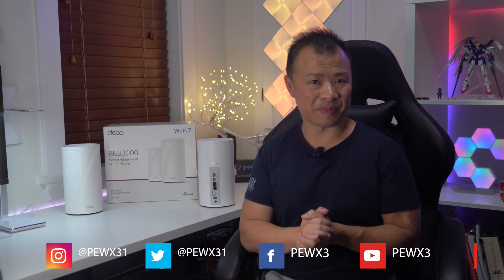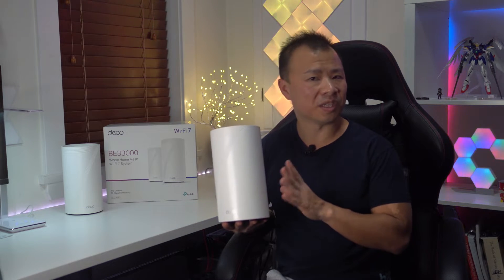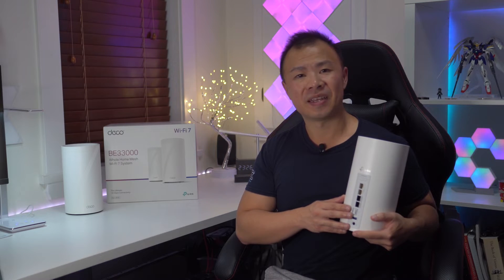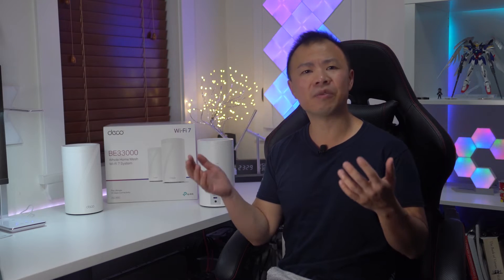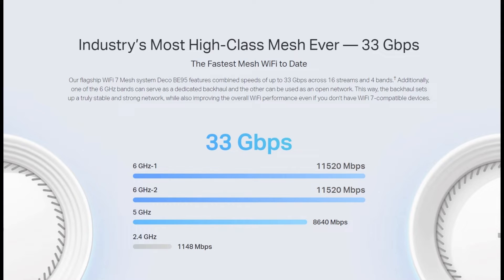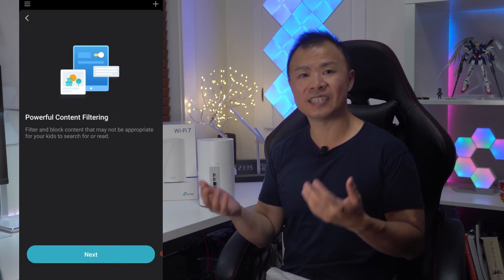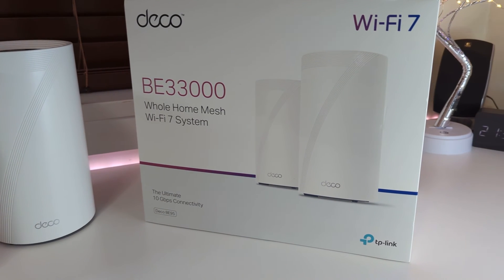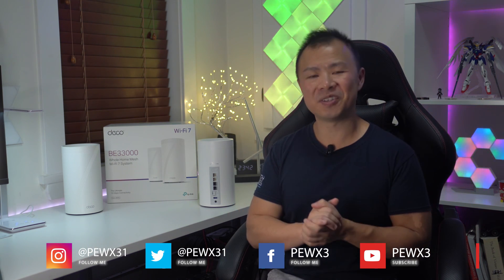TP-Link Deco BE95 Whole Home Mesh Wi-Fi 7 System Review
The TP-Link Deco BE95 mesh Wi-Fi 7 system boasts the newest wireless Wi-Fi 7 standard, putting it on the bleeding edge of technology. It is incredibly fast, stable, and secure.

Chapters
00:00 Intro
00:25 Design of the Deco BE95
00:48 Ports on the Deco BE95
01:51 Setting up the
02:22 Wi-Fi 7 performance
03:36 Robust wireless coverage
04:36 Deco app
5:50 Final thoughts